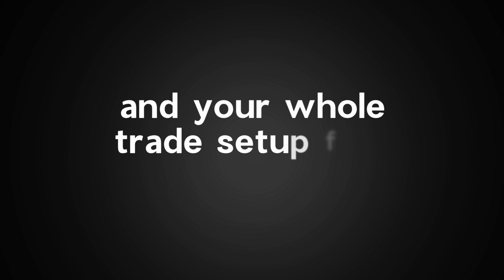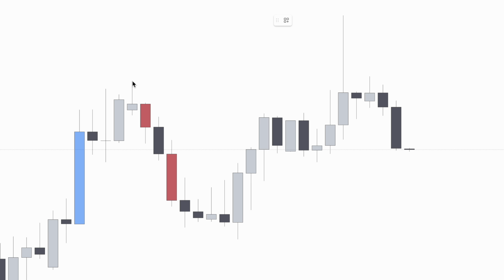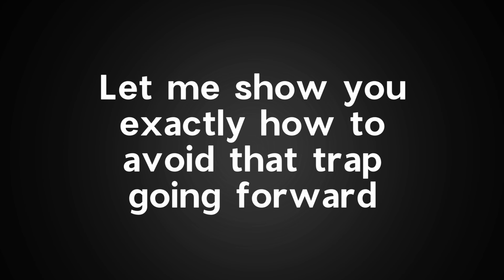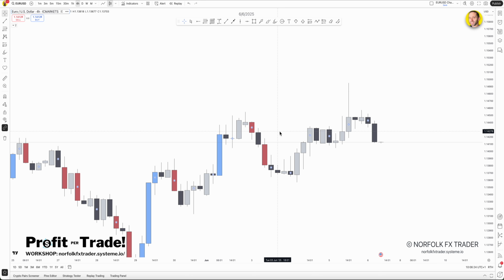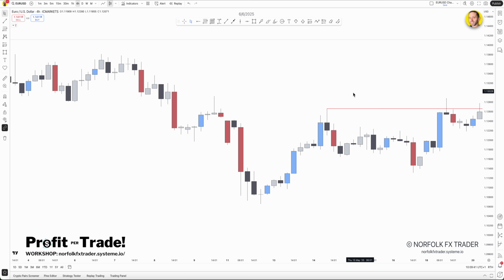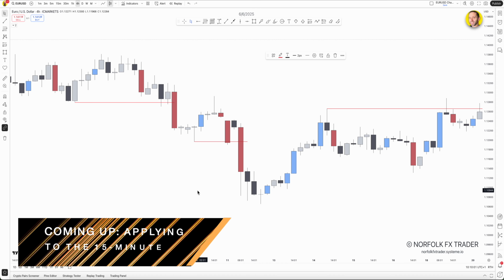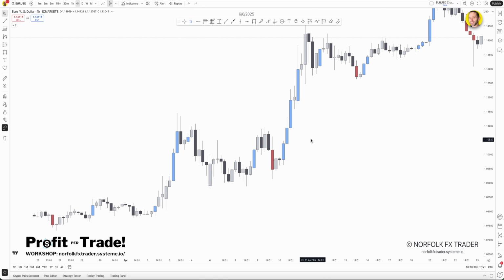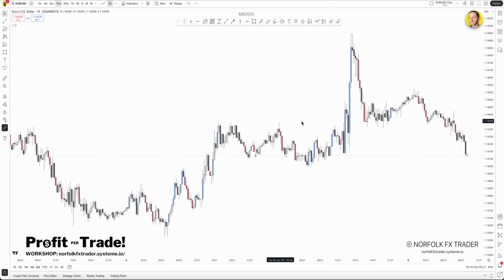This Break Isn’t Real — And It’s Killing Your Trades!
Still Losing to Structure Mistakes?

You’re trusting a fake break — and it’s wrecking your structure, your entries, and your confidence.

Jonathan